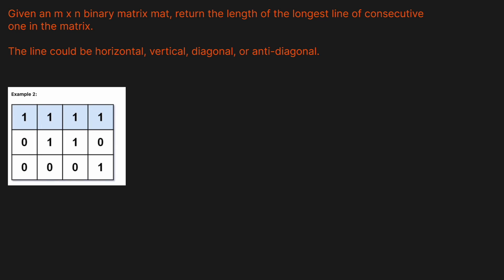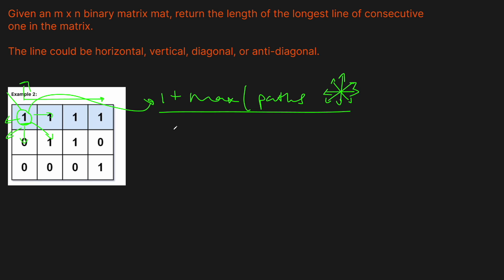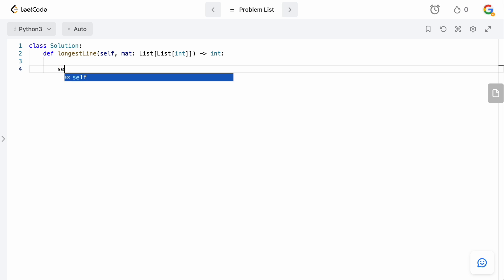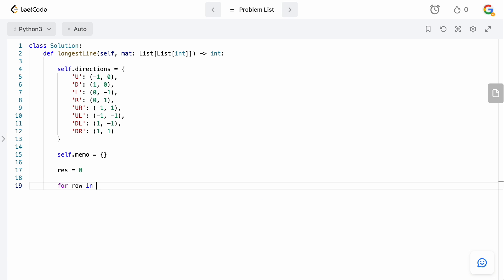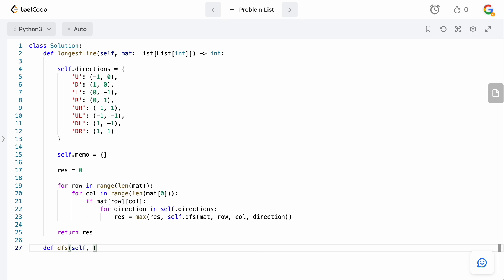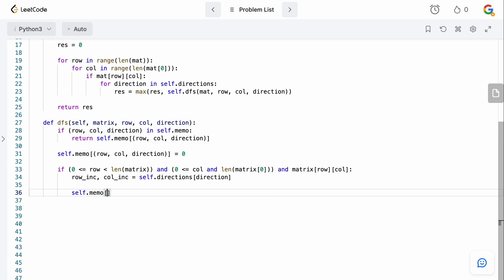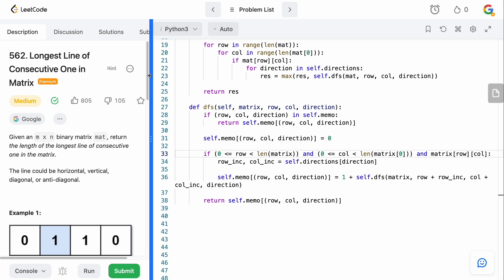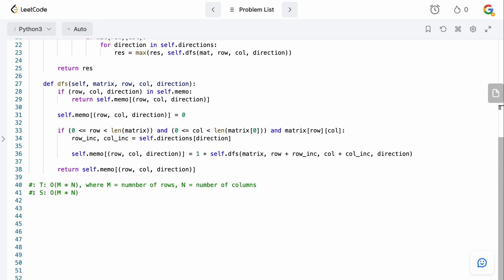LONGEST LINE OF CONSECUTIVE ONES | LEETCODE 562 | PYTHON DFS SOLUTION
In this video we are solving yet again another Google interview question: Longest Line of Consecutive Ones in Matrix (Leetcode 562).

Yet again we see the familiar pattern of DFS through a matrix to get a solution and the solution is very similar to what we've done before. The only major change is that we need to check in 8 directions for every tile that is a 1. Luckily we can use memoization here to simply the computation.

TIMESTAMPS
00:00 Intro
00:17 Question Prompt
00:32 Basic Example
01:00 Solution Intuition
03:07 Coding
10:35 Time/Space Complexity
12:15 Outro